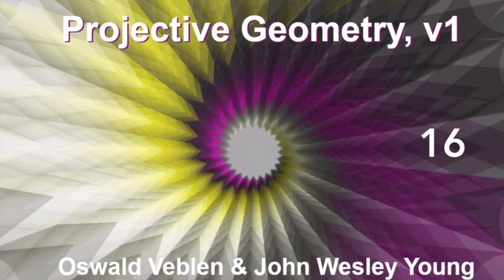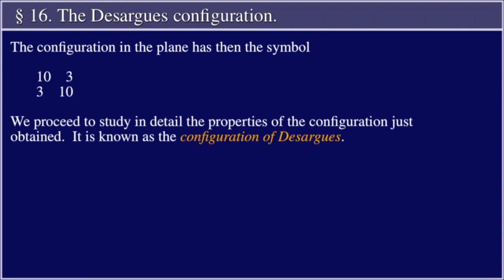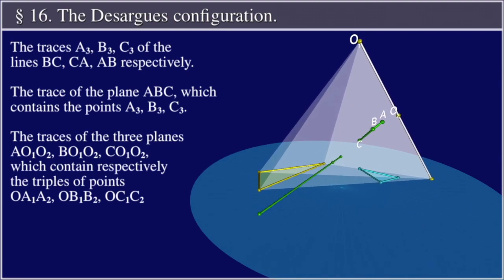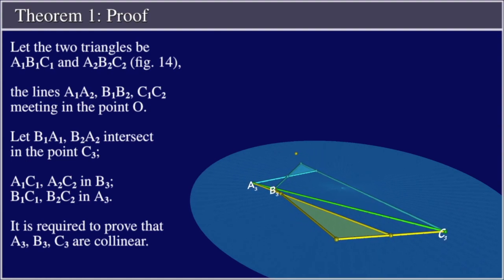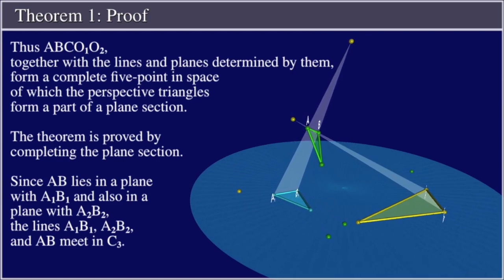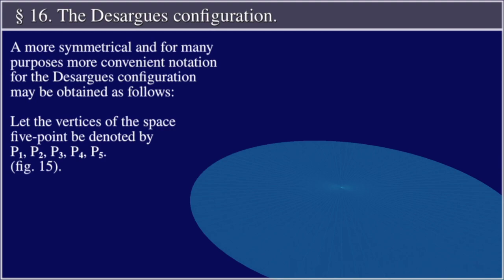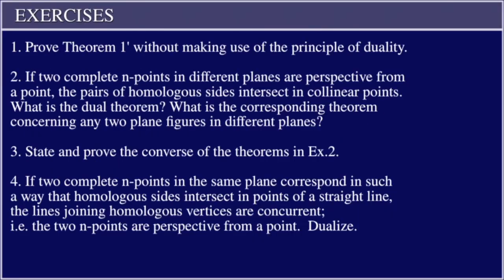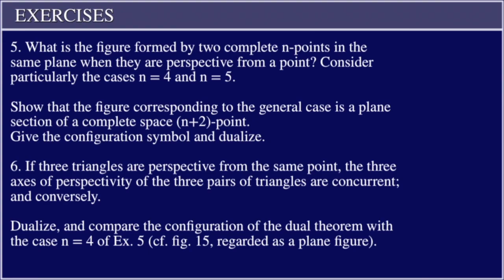Projective Geometry, v1, by Oswald Veblen, 2.16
Chapter 2, Projection, Section, Perspectivity, Elementary Configurations
Section 16, The Desargues Configuration.